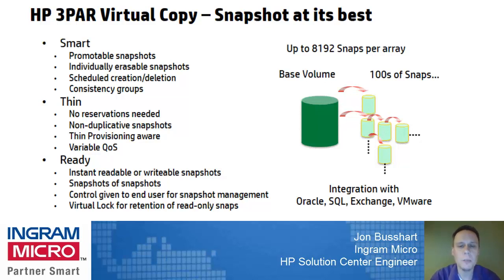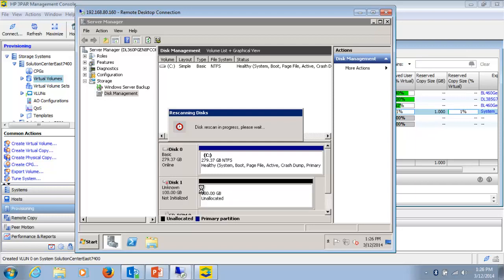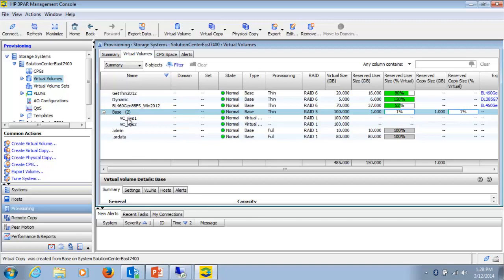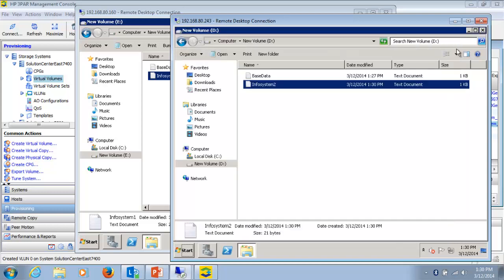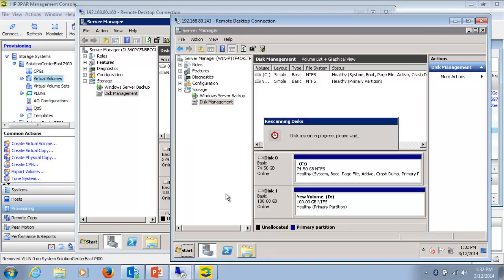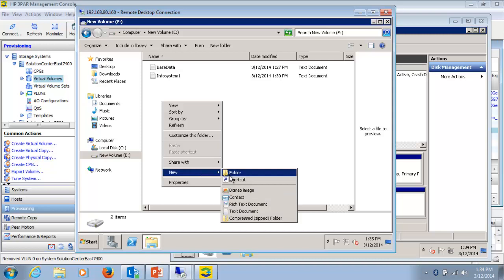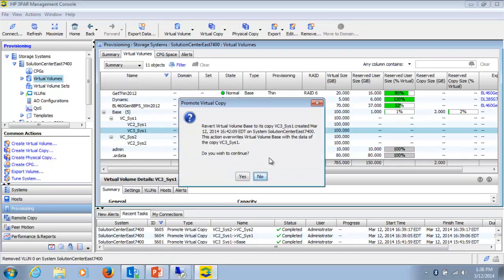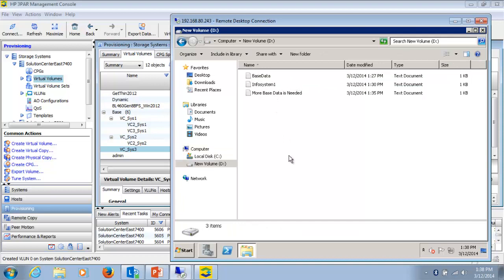HP 3Par StoreServ Virtual Copy